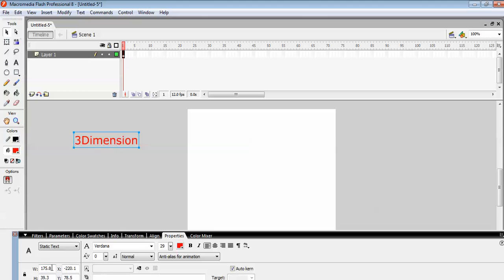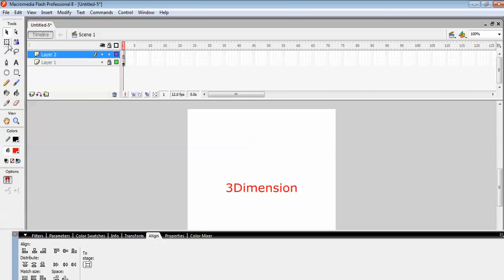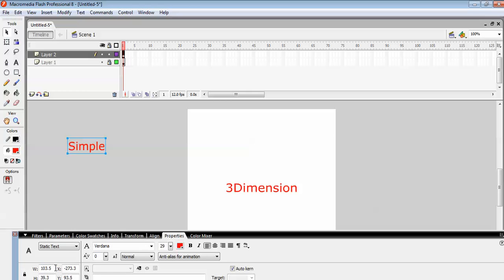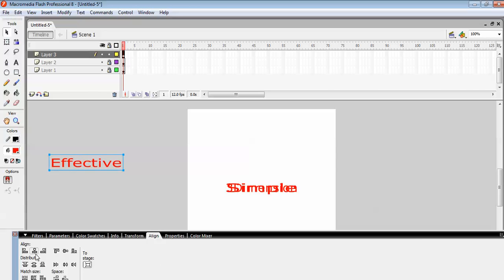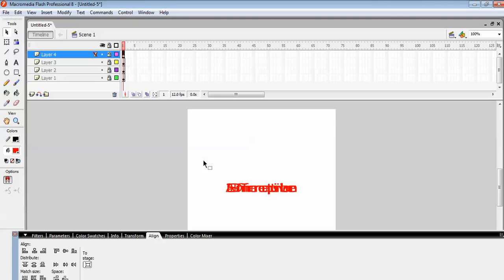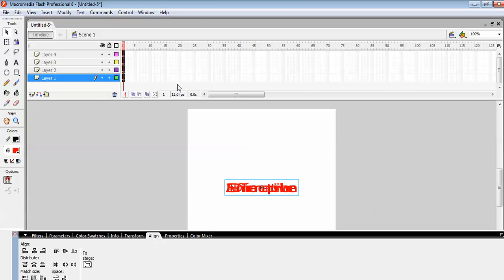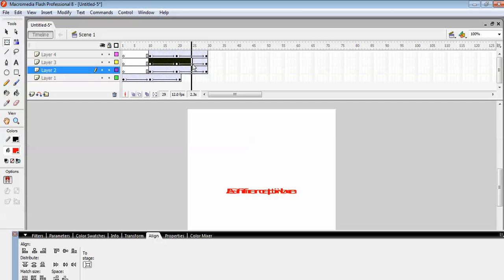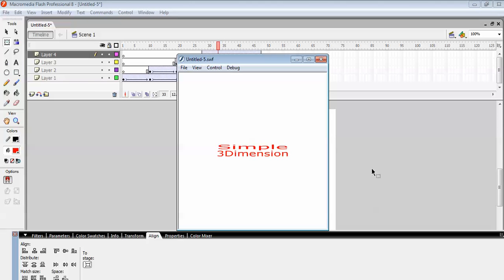3d text rolling effect in Flash8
This video tutorial targets Flash 8. Teaches you how to give your text a 3d rolling effect. This is a simple but effective animation for the beginners. Hope you will enjoy it!!!
Don't forget to add your comments and share your thoughts...